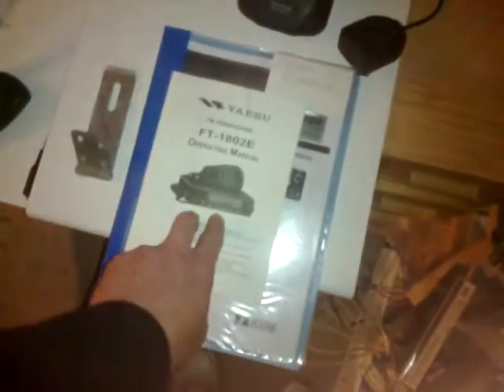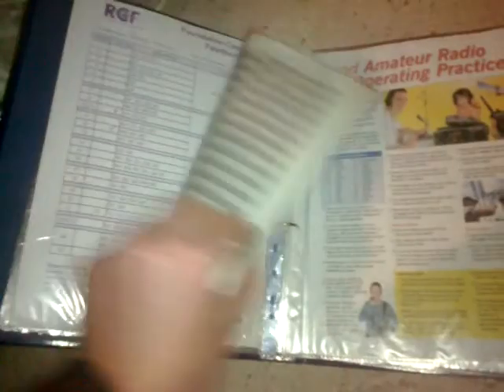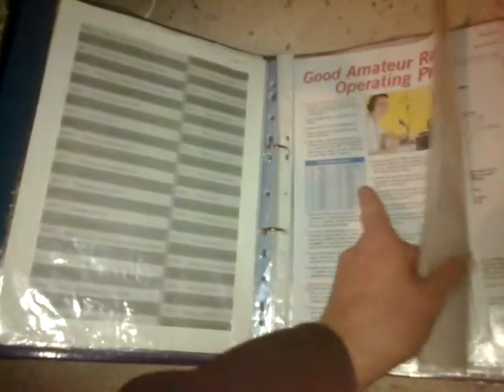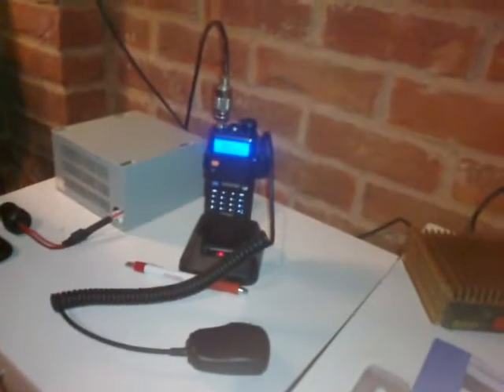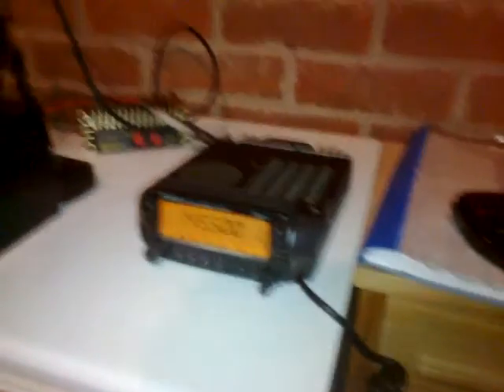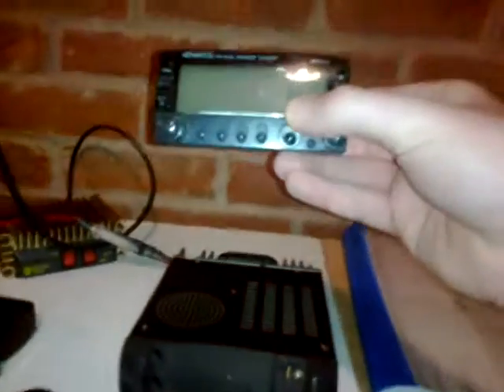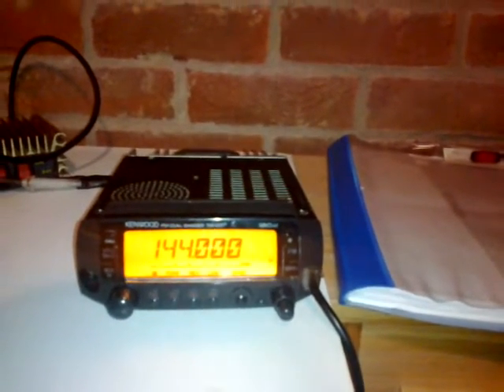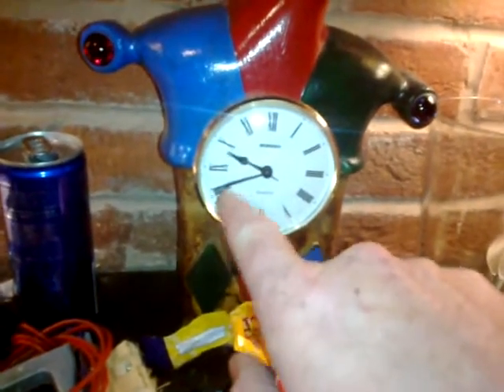kenwood TM-G707e for the shack